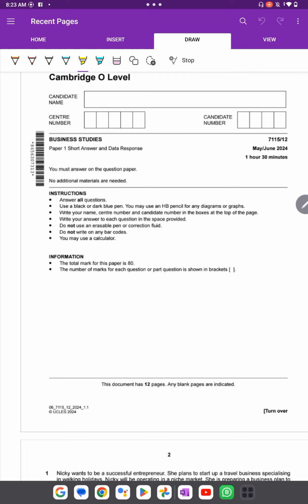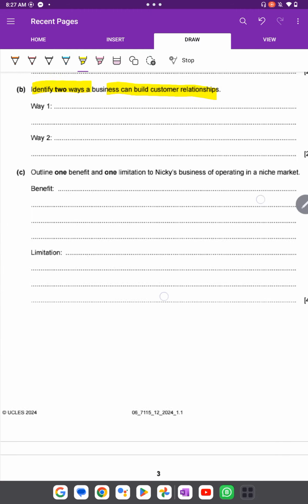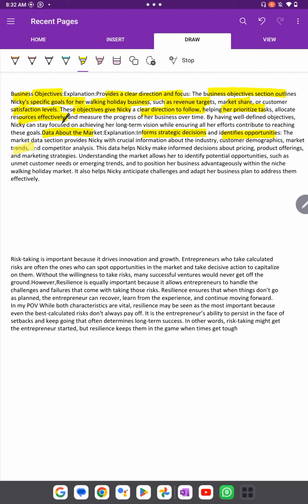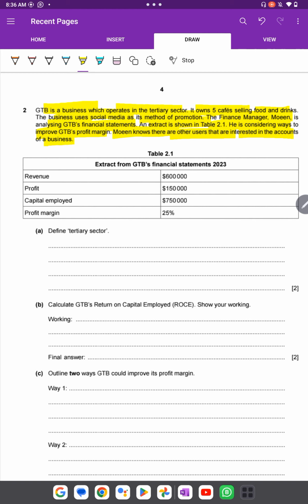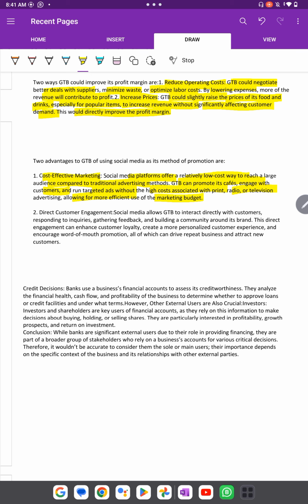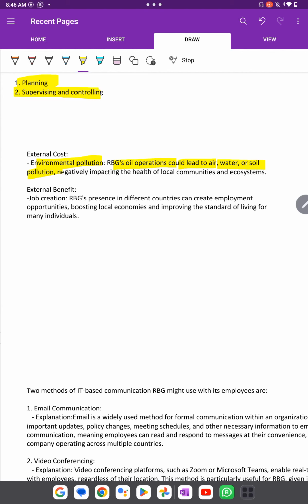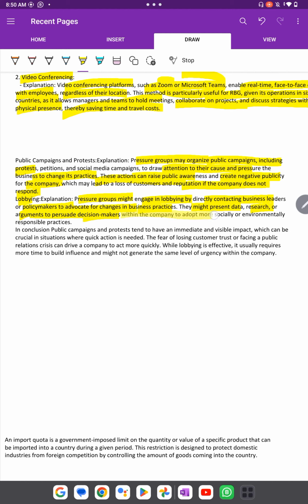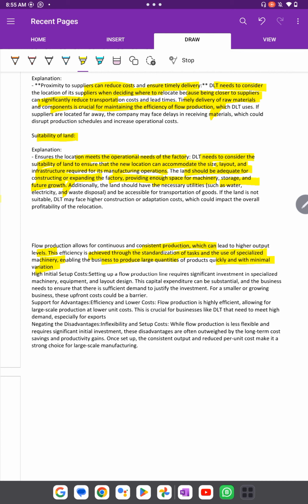Business Studies Paper 1 Variant 2 | May June 2024| Olevels IGCSE|Azka Butt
For Online Crash Course